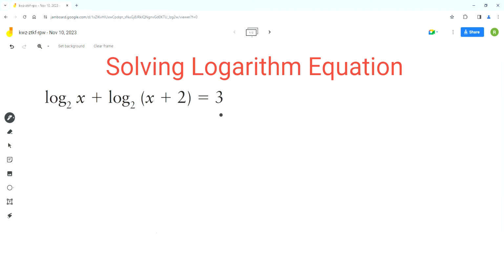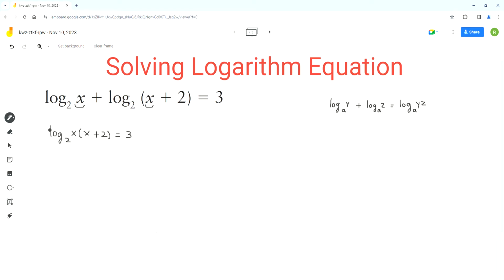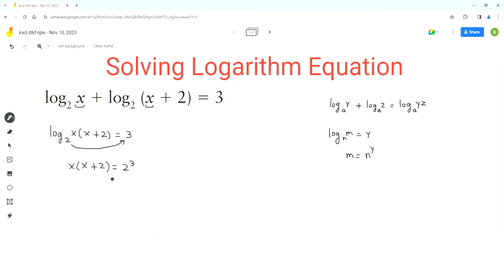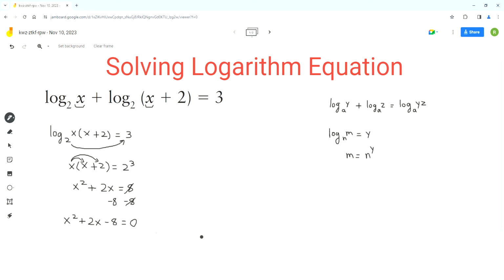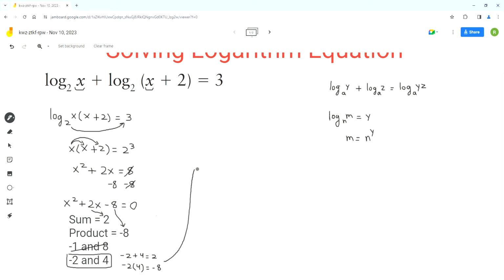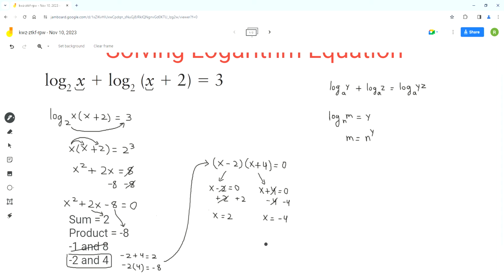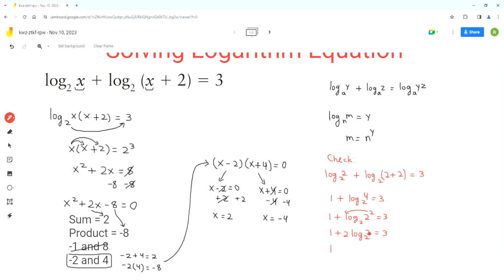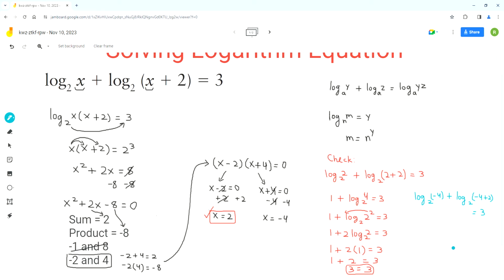LOGARITHM EQUATION: Solving log2 (x) + log2 (x + 2) = 3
In this video, I share with you steps to solve the logarithm equation with extraneous root. log2 (x) + log2 (x + 2) = 3.